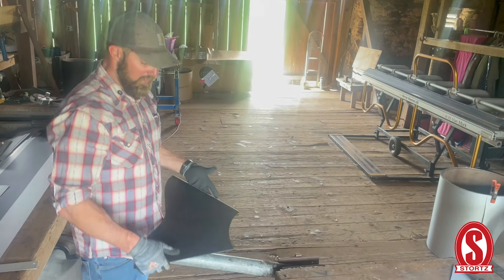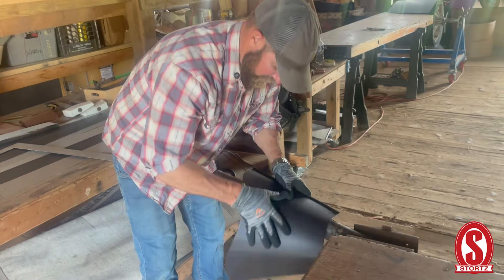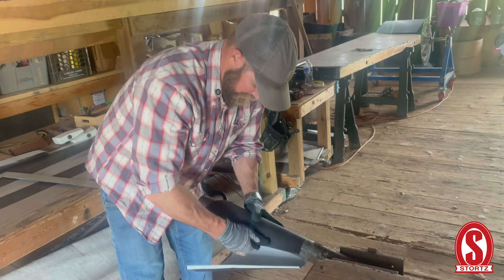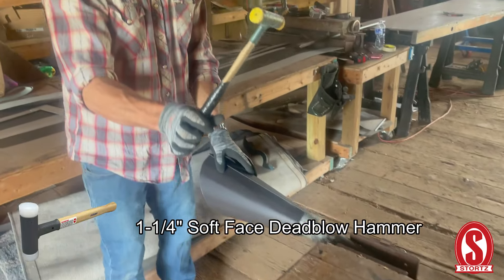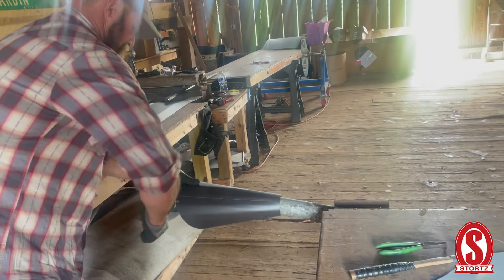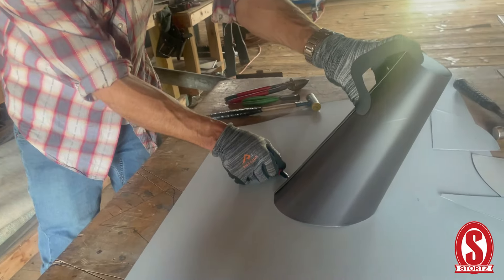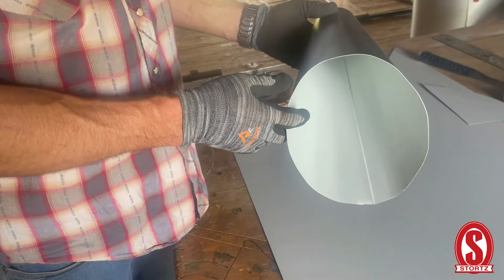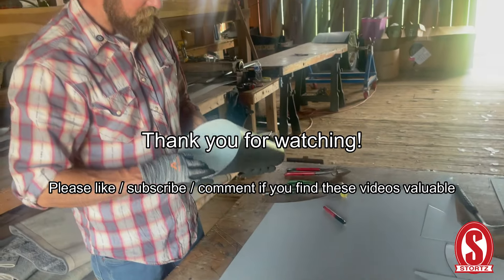Metal Roofing - Pipe Flashing Fabrication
Showing how to make a metal pipe boot to integrate into a standing seam panel. This is a video excerpt from a longer series "Historical Preservation - Standing Seam Roofing".